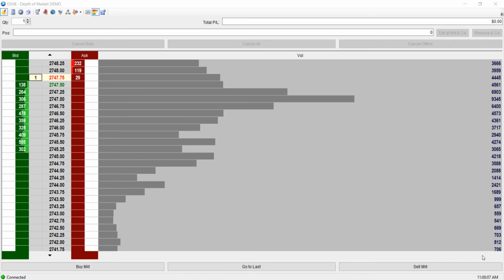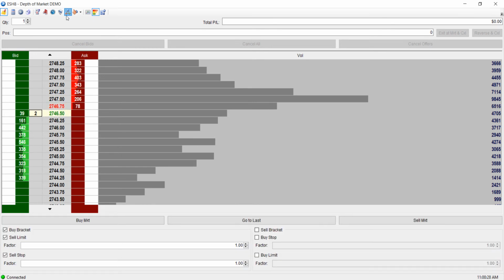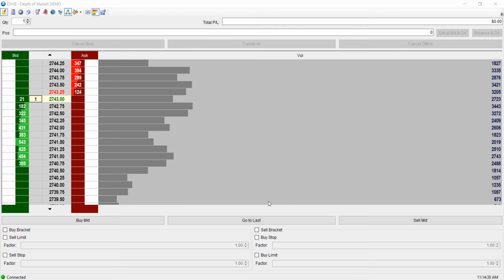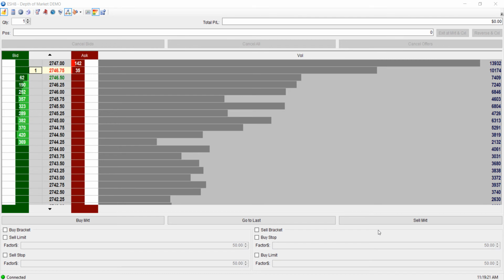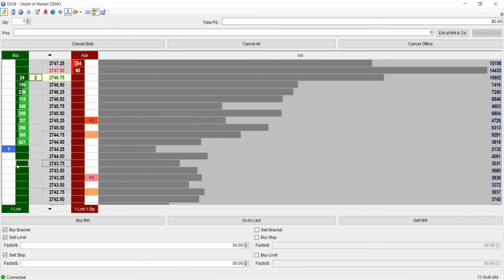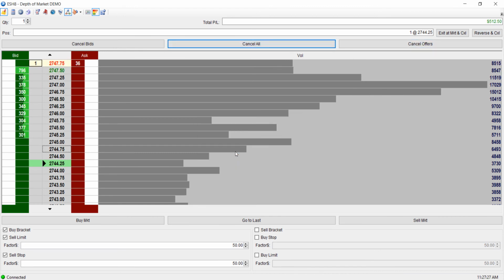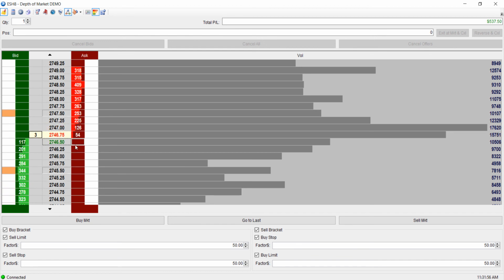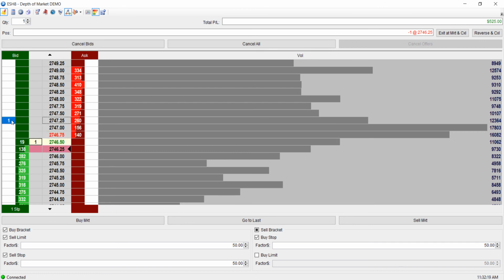OEC Trader - How to Place Bracket Orders | Optimus Futures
In this video, we go over how to place bracket orders in a DOM chart. Bracket orders help traders minimize loss and focus on profit by bracketing an order with two orders of the opposite side. This video will show you how to customize and set these brackets to personal preference.

Interested in hearing what other traders think about OEC Trader and the other platforms we provide? Visit our forum: